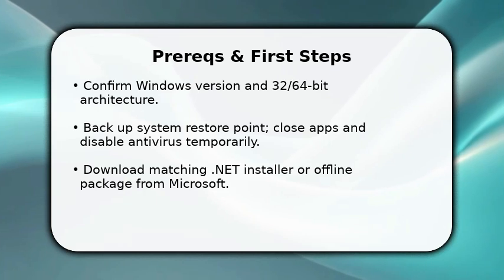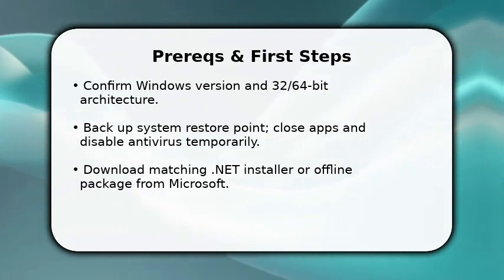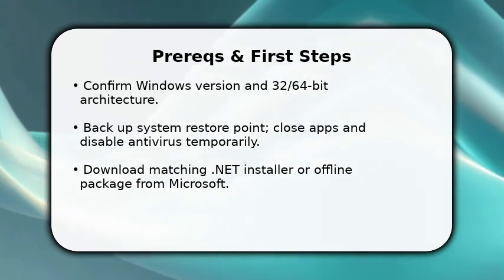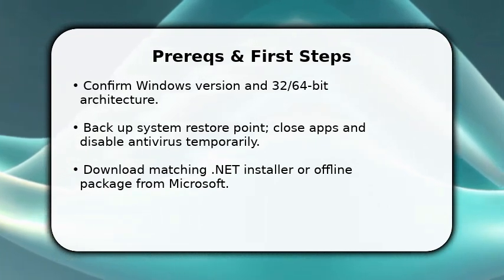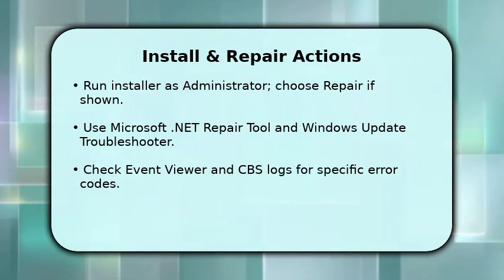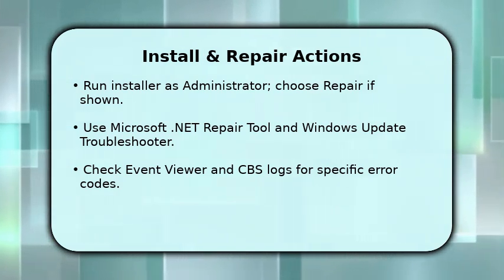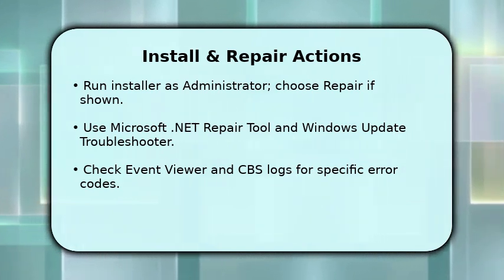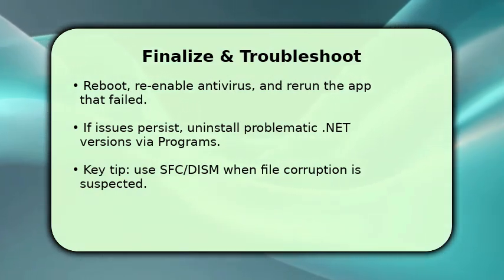How to Solve Microsoft Net Framework Error - Step by Step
How to Solve Microsoft Net Framework Error - Step by Step | 🔒 Surfshark VPN Deal — Stay private and secure. $1.99/mo + 3 Months Free ▸

This video provides a comprehensive guide on troubleshooting and resolving the Microsoft Net Framework error. Follow along as we step through common fixes, including updating your system components, checking for software conflicts, and applying patches to ensure compatibility.

Microsoft Net Framework Error, Troubleshoot .NET Runtime Error, Resolve CLR Exception, Update System Components, Check Software Conflicts,